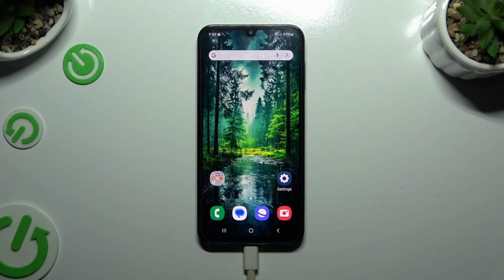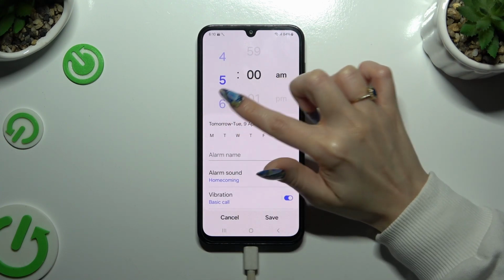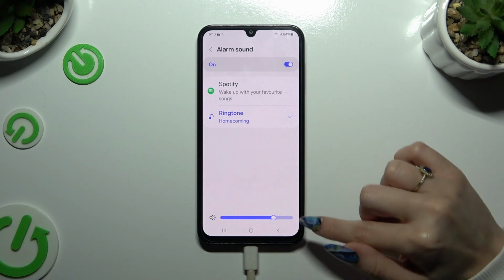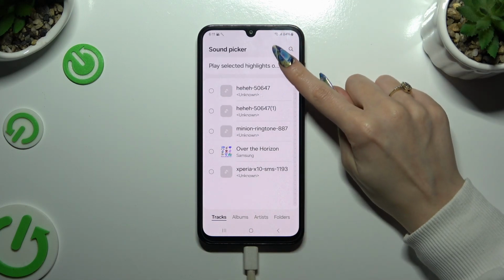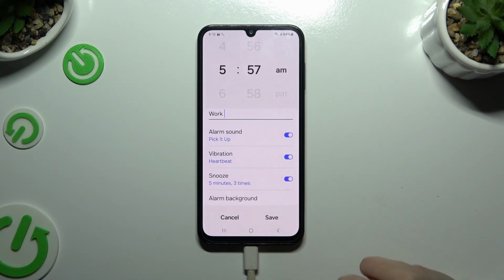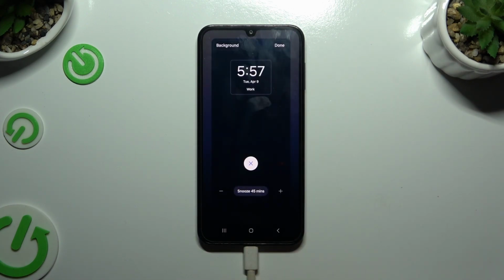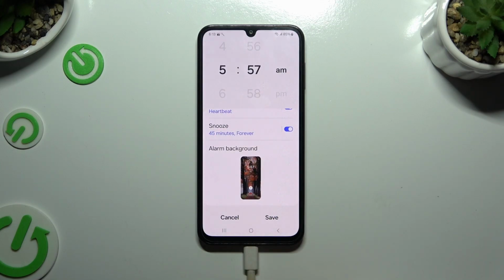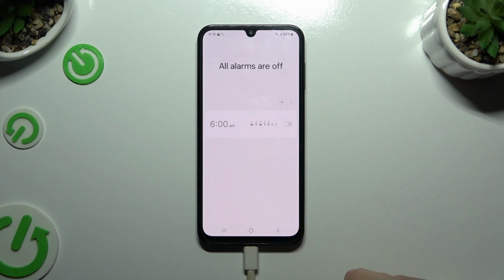How to Set Up Alarm Clock on Samsung Galaxy F15?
Find out more:
Never oversleep again by learning how to set up the alarm clock on your Samsung Galaxy F15. Whether you need to wake up for work, school, or an important event, the alarm clock feature ensures you start your day on time. This tutorial provides simple, step-by-step instructions on how to set up and manage alarms on your Samsung Galaxy F15, allowing you to customize your wake-up routine according to your schedule.

Why is it important to set up an alarm clock on my Samsung Galaxy F15?
What are the benefits of using the alarm clock feature on the device?
Where can I find the alarm clock function on my Samsung Galaxy F15?
Are there any pre-installed alarm clock apps on the device, or do I need to download one from the app store?
How do I create and customize alarms to suit my schedule and preferences?